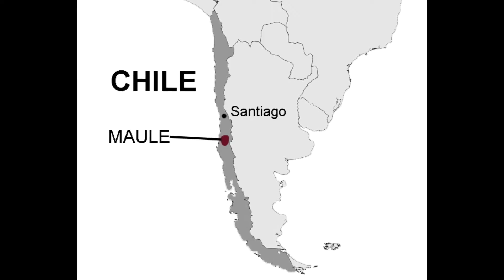Gillmore - Chilean Red Blend - Mariposa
Check out the video where Jen talks about the wine, the region, and does a tasting.
Also learn how to make gourmet Truffle Salami & Parm Popcorn!